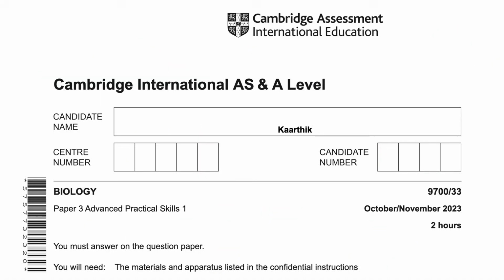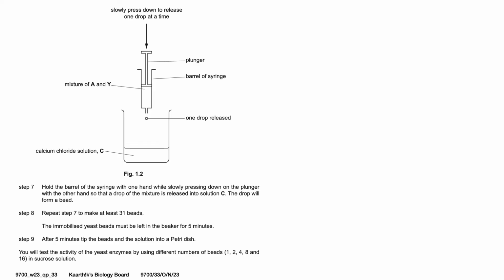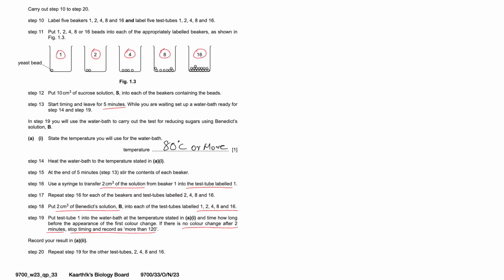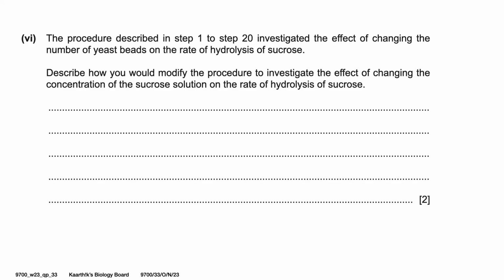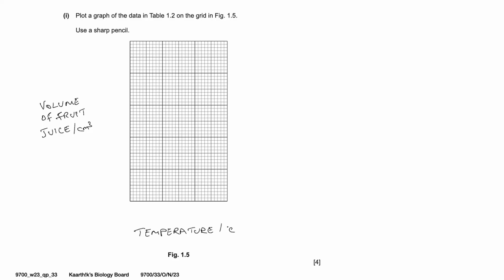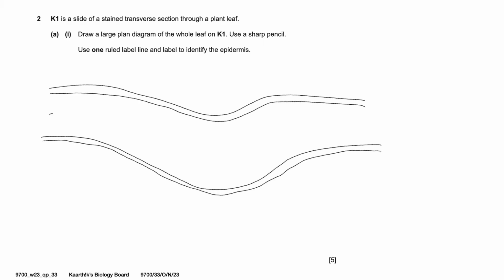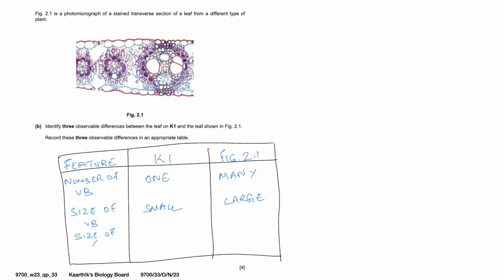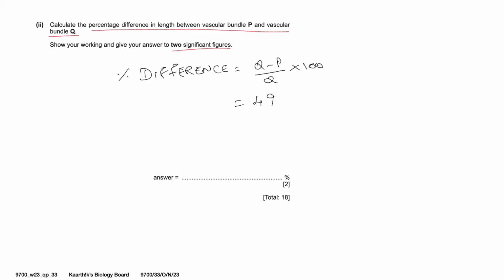9700/33/O/N/23 | 9700_w23_qp_33| Oct/Nov/2023 AS level Biology Advanced Practical Past Paper solving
00:00 Intro
00:26 Q1
13:20 Q2